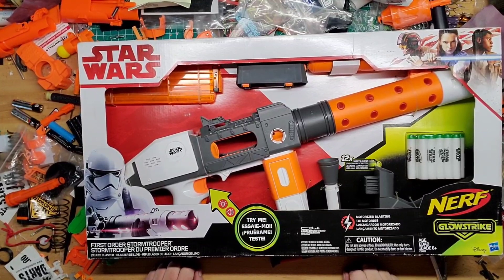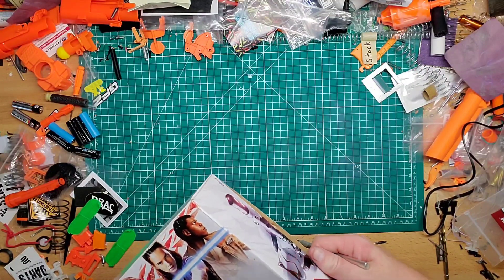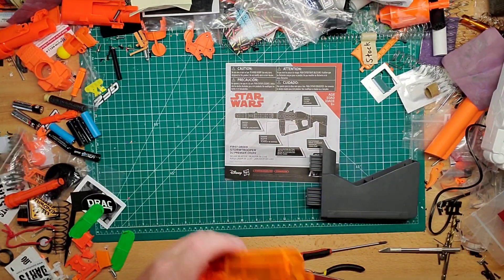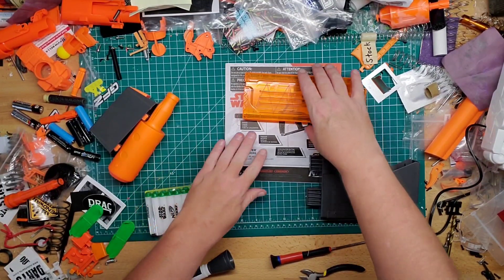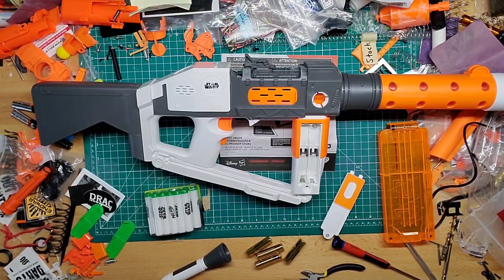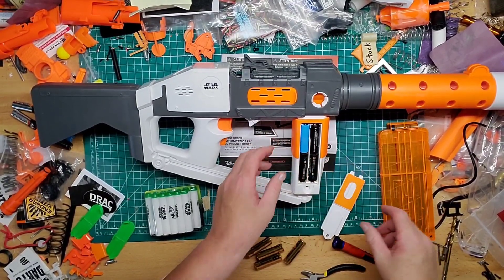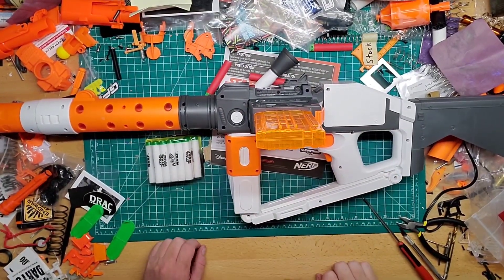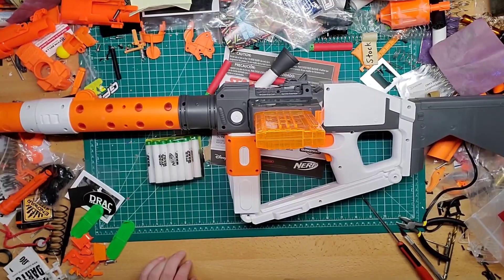Nerf Star Wars First Order Stormtroopers Blaster